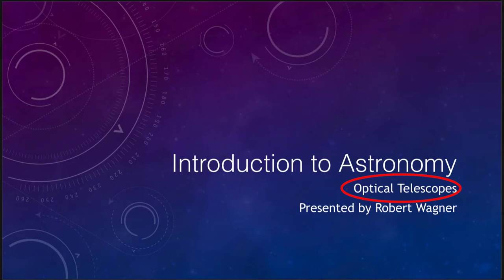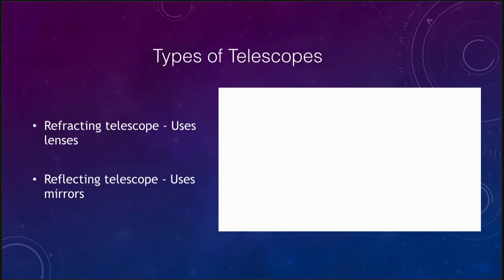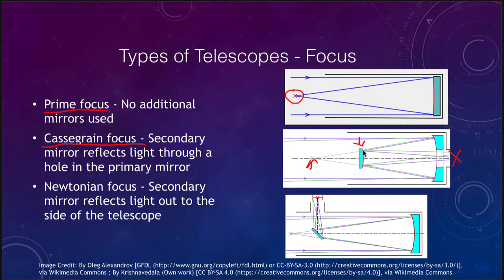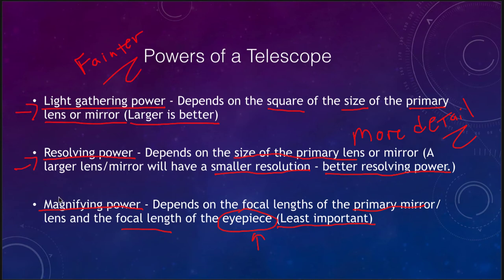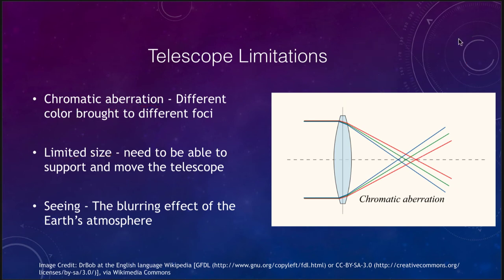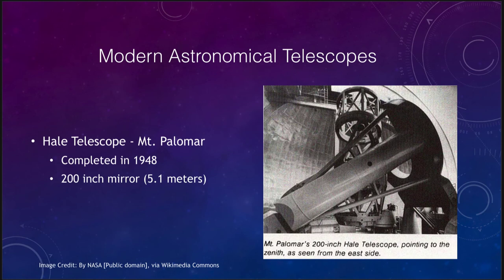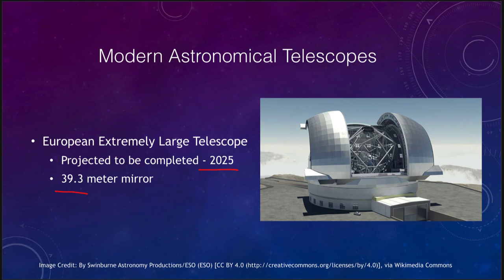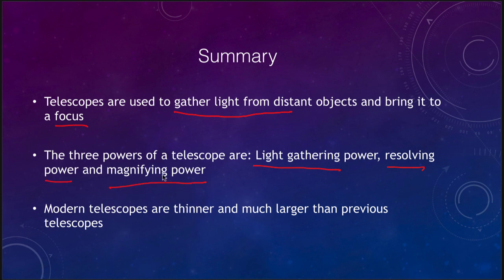Lesson 6 - Lecture 1 - Optical Telescopes - OpenStax - OpenStax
In this lecture, we will discuss optical telescopes. We will cover how the telescopes work and some of the difficulties with making large telescope. We will also see some of the large telescopes currently in use today. These lecture videos are designed to complement the content in the OpenStax Astronomy textbook. The book can be downloaded free of charge